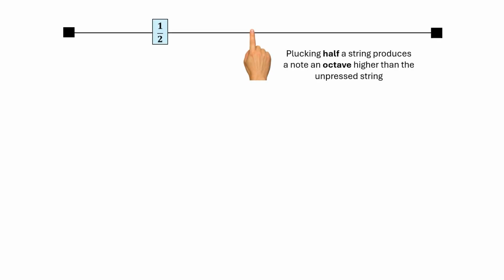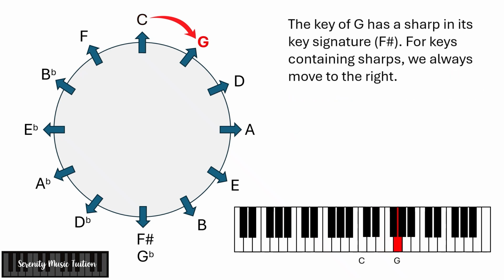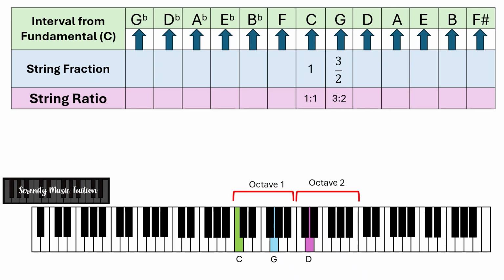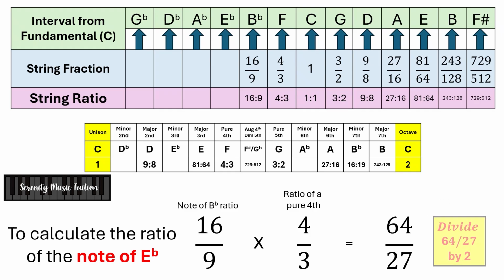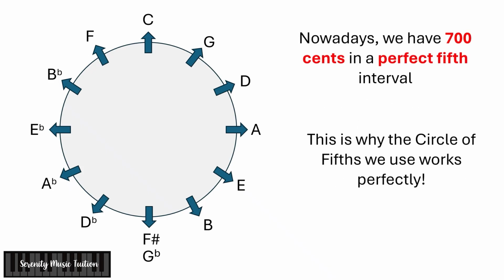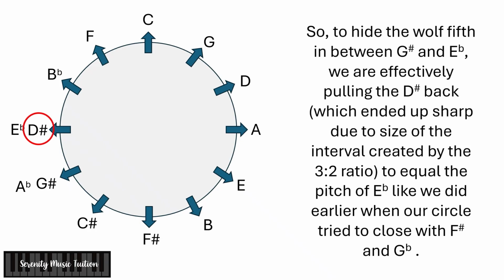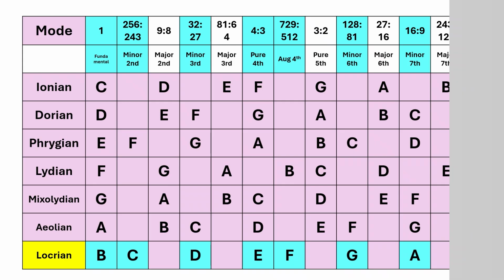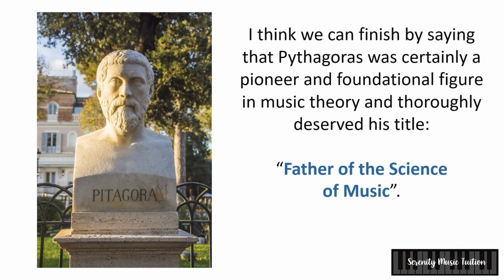Pythagorean Tuning Explained: Ratios, the Pythagorean Comma & Wolf Interval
Have you ever wondered why musical scales contain the notes they do, or why the Circle of Fifths works so perfectly?

The answer lies with Pythagoras, the ancient Greek mathematician whose discoveries shaped music for more than 2,000 years. While he is famous for the Pythagorean Theorem, his work on string ratios, tuning, intervals, and musical scales may be even more important to the history of music.

In this video, you'll discover how Pythagoras calculated the mathematical ratios behind the octave, perfect fifth, and perfect fourth, and then used those ratios to build an entire tuning system. By repeatedly applying these interval relationships, he created a method for generating every note of the scale and laid the foundations for what would eventually become the Circle of Fifths.

We'll explore the mathematics of Pythagorean tuning in detail, including how every note can be derived from simple whole-number ratios. You'll also learn why this seemingly perfect system contains hidden problems, leading to the famous Pythagorean Comma and the notorious Wolf Interval.

Whether you're interested in music theory, mathematics, tuning systems, acoustics, the history of music, or simply want to understand how scales were created, this video provides a complete step-by-step explanation of one of the most influential discoveries in musical history.

⏰ Timecodes ⏰

00:00 - Pythagoras and the origins of his musical discoveries
 02:10 - Calculating the ratios for the octave, perfect fifth, and perfect fourth
 06:10 - The beginnings of the Circle of Fifths and its relationship to tuning
 10:50 - Building every note of the scale through interval calculations
 21:03 - The Pythagorean Comma: what it is and why it occurs
 23:48 - The Wolf Interval: why it appears and why it matters
 30:11 - Moving the Wolf Interval and recalculating the comma
 36:35 - How Pythagoras generated every note of the scale
 37:40 - The limitations of Pythagorean tuning
 38:50 - Did Pythagoras know about the comma? Historical evidence examined
 41:48 - Why music eventually moved toward equal temperament

🎼 FREE PRINTABLES
 🎼 FREE MUSIC THEORY VIDEOS
 🎼 FREE MUSIC NOTATION PNG FILES
 🎼 FREE ABRSM PIECES VIDEOS
 🎼 FREE HOME EDUCATION RESOURCES